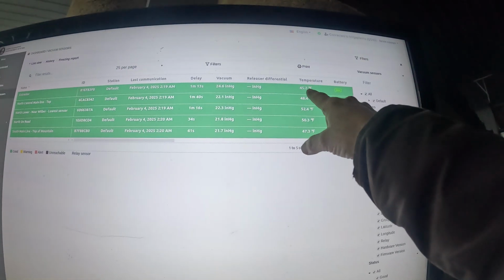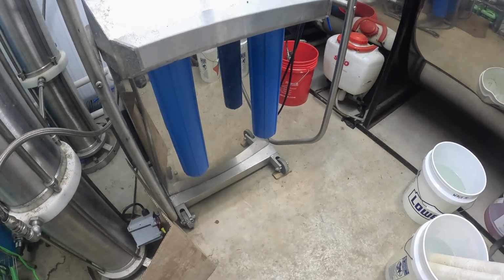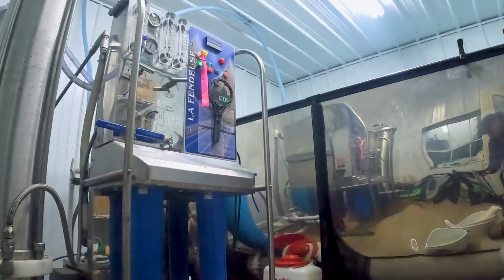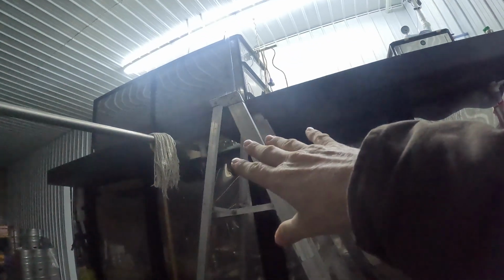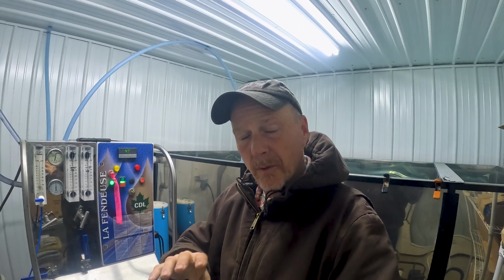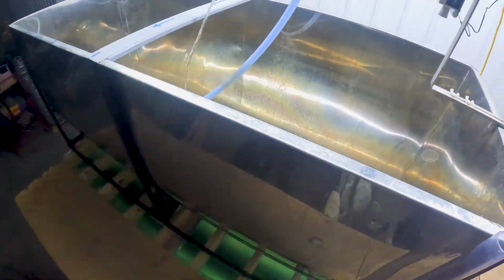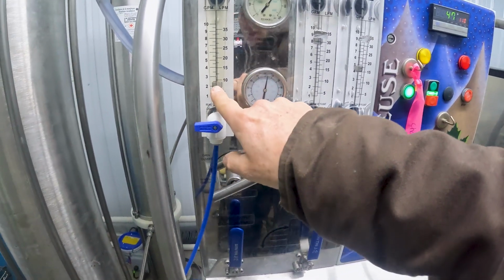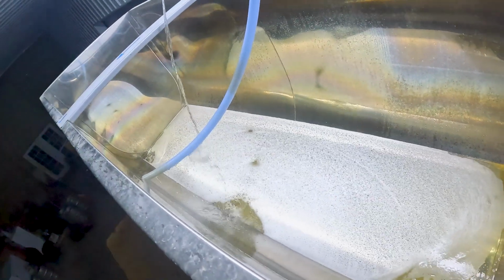Answering Your Questions at 2 AM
Yoiu have asked us some questions and in today's video we are going to answer some of them.  In this video we talked about @fixtherustbucket .  this is the channel for him. He does some great stuff.  Also I mentioned @Sawyersmaple .  Kurt makes some very interesting products. Check him out!

If you want to visit our farm and stay in the b&b, go We also have Virginia’s only USDA Organic Maple Syrup available for you to enjoy too!

Do not try any stunts like these unless you have your own channel and plenty of insurance. No animals were harmed in the making of these videos, except for maybe Kevin.